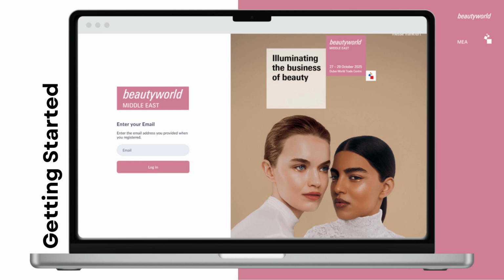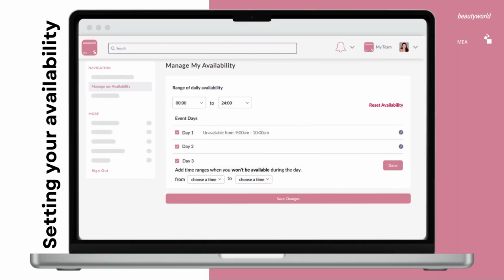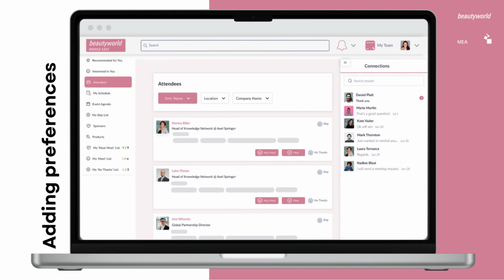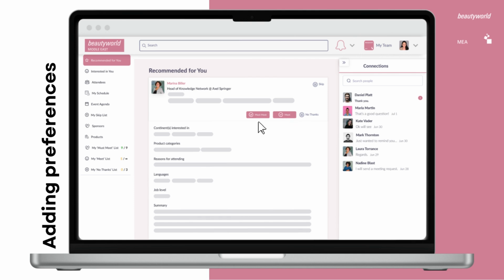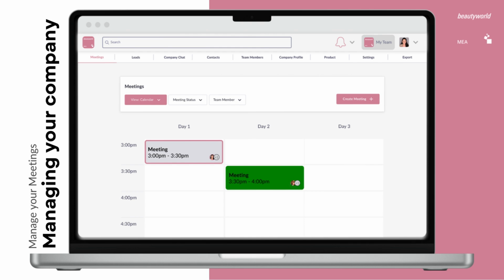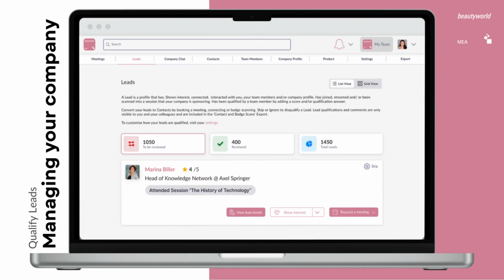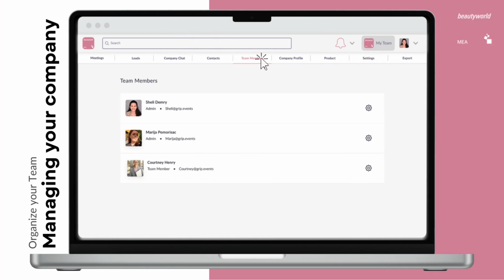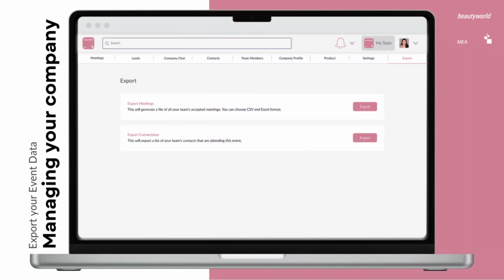Beautyworld Middle East 2025 - Matchmaking Platform Tutorial for Exhibitors